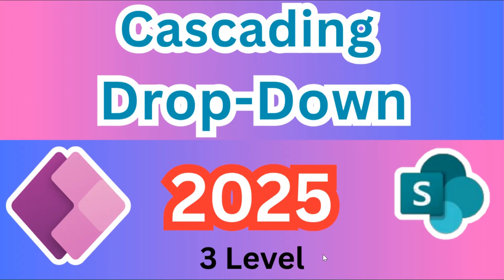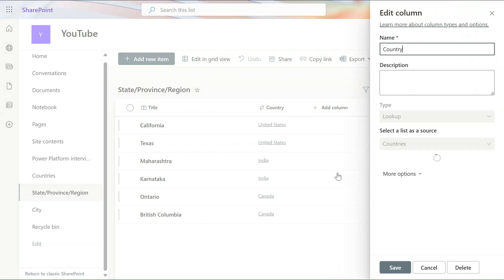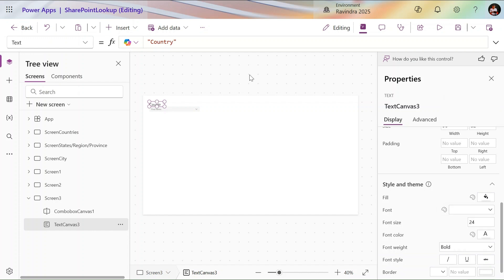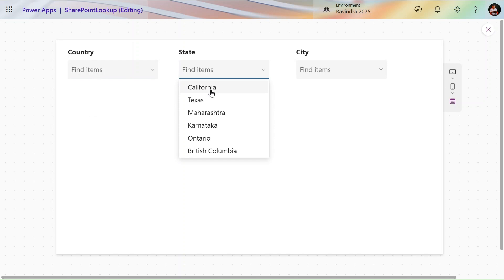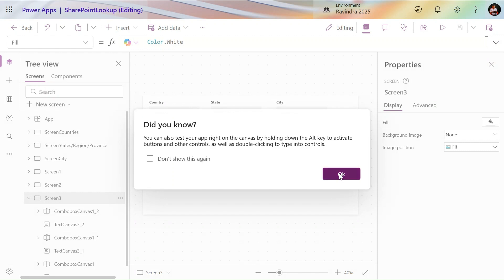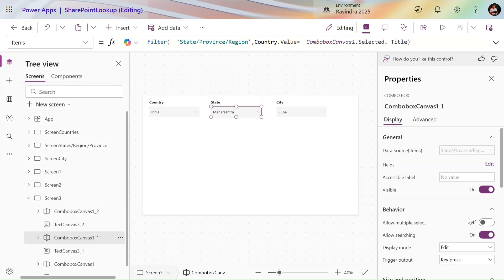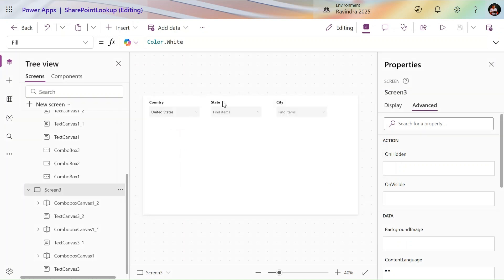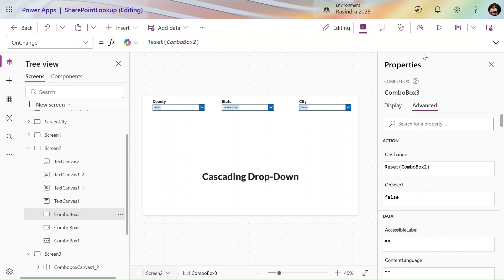Cascading Drop-Down In PowerApps 2025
Cascading drop down 2025

About: In this tutorial, we're building cascading dropdowns in Power Apps to create a dynamic form where the list of States depends on the selected Country, and the list of Cities depends on the selected State. This improves user experience, prevents invalid data selection, and ensures clean and accurate data entry. We’ll use collections (or SharePoint/Dataverse) and the Filter() function to link dropdowns together step-by-step.

Cascading Dropdowns in Power Apps
Country-State-City Dropdown Setup
Power Apps Dependent Dropdowns
Dynamic Dropdowns Using Collections
Smart Forms with Cascading Dropdowns
Power Apps: Linked Dropdown Tutorial
Create Location Dropdowns Easily
Filter Dropdowns by Selection
Power Apps Dropdown Relationships
Build Cascading Dropdowns Fast